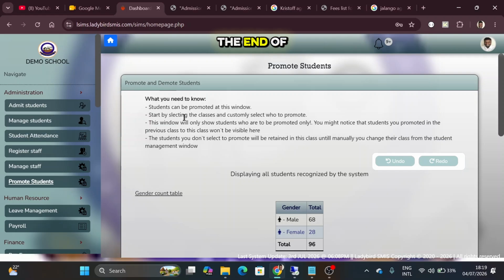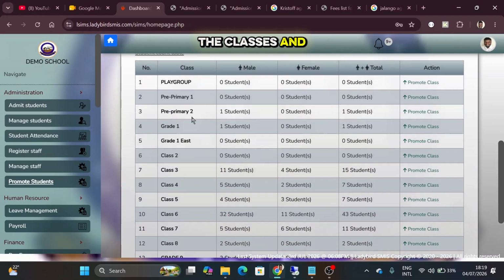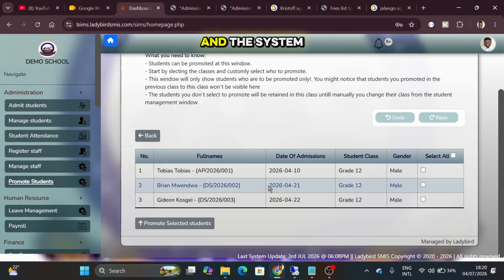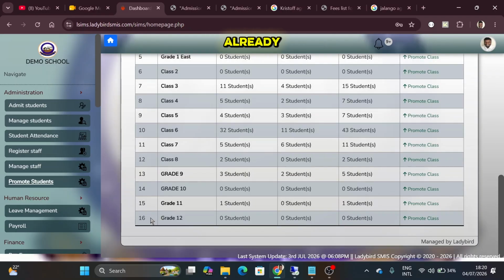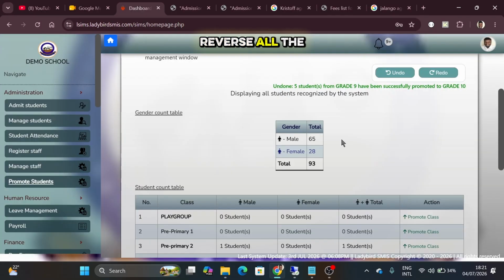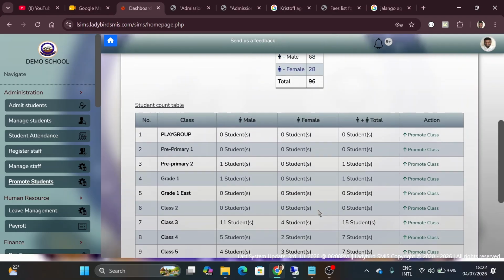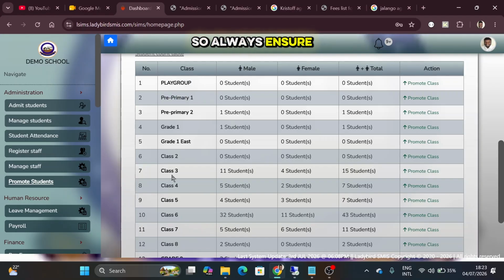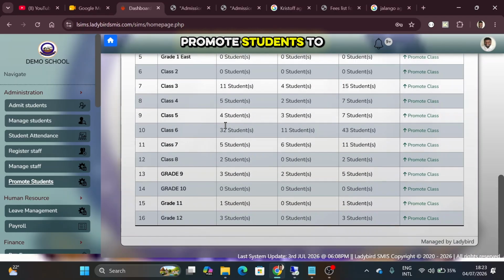PROMOTE STUDENTS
This video explains how to promote students to the next class.